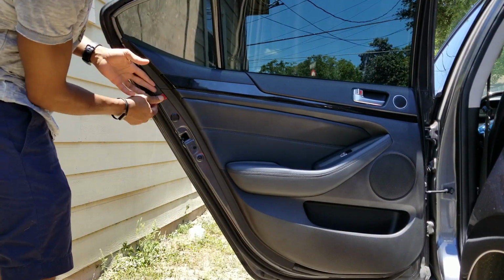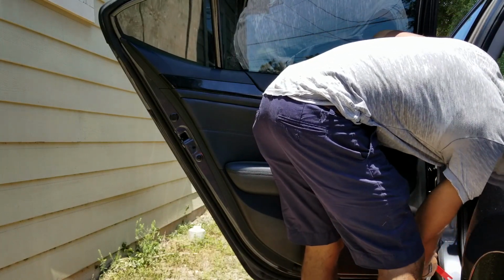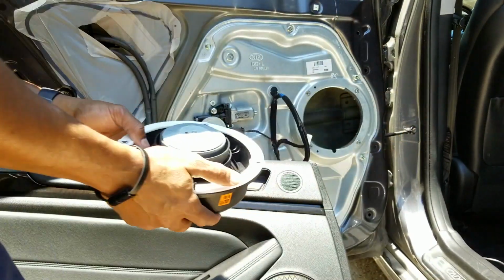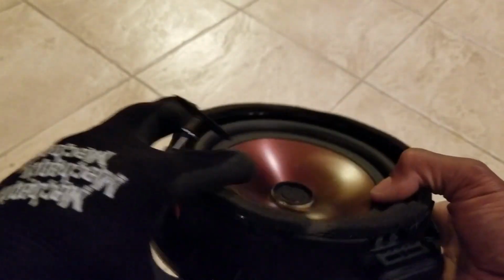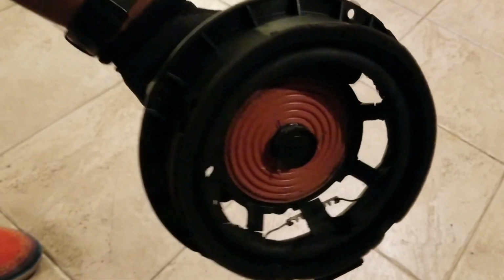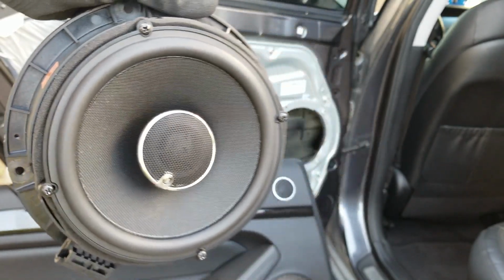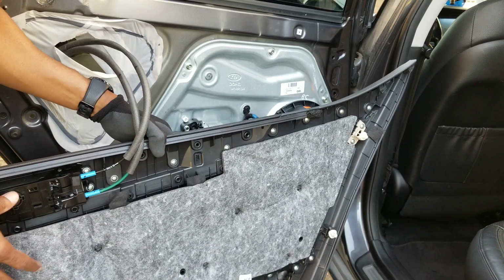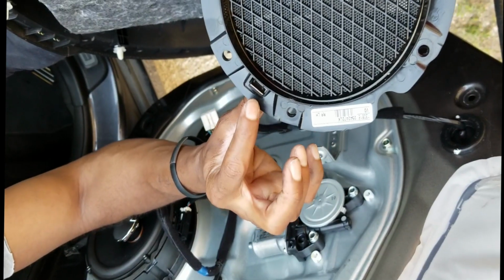2014 Kia Cadenza Speaker Replacement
This video shows how to replace a door speaker on a 2014 Kia Cadenza. The speaker busted so I had to replace it. At the time of recording this. I don't know if some one has created a universal speaker mount for this particular vehicle . So you will have to reuse the factory speaker housing. The door speaker size are 6.5 inches. I went with Infinity Kappa 6.5 speakers but any 6.5 inch speaker will fit regardless of brand.

If you enjoy these videos consider donating to help this channel the link is down below!

Peaches by Brandon Banks

Tools:

10mm socket and ratchet set
Auto Trim Removal Tool
Screwdriver